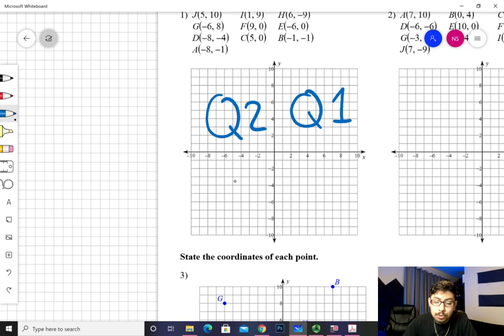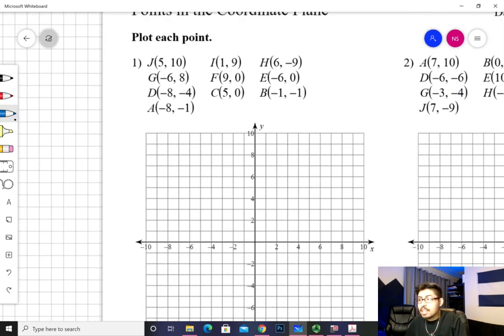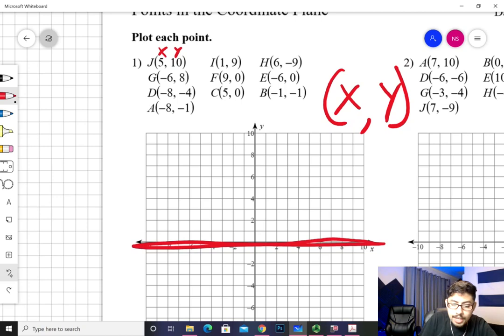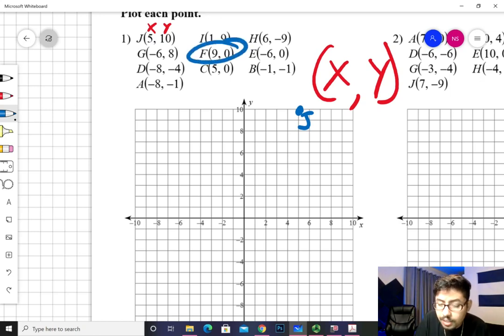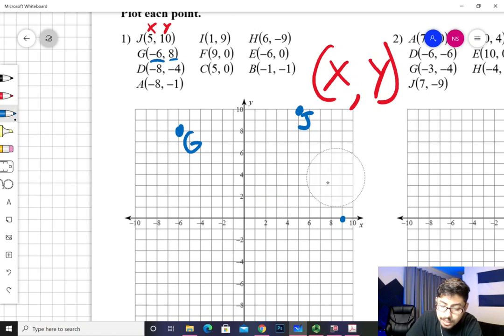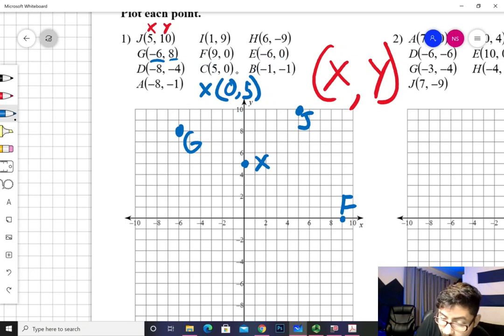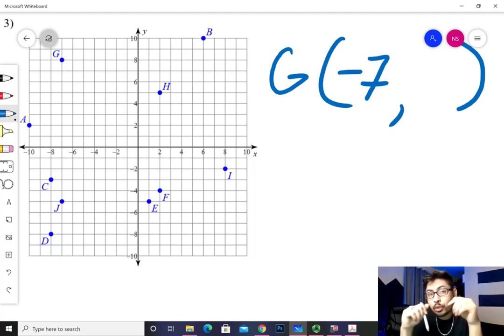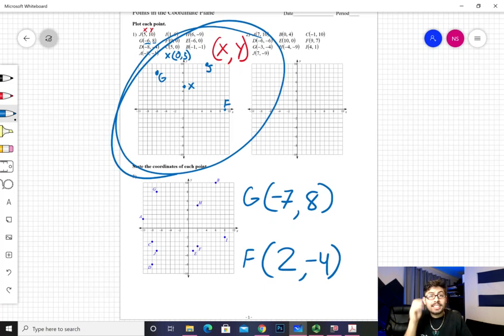14- Coordinate Plane